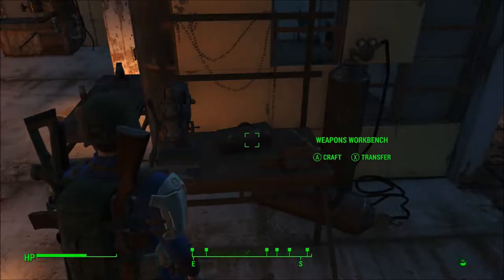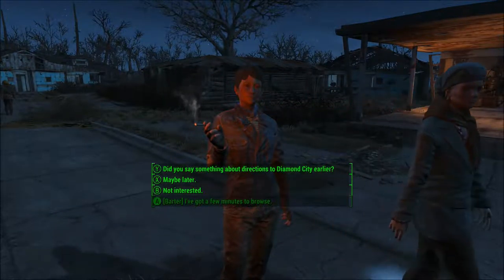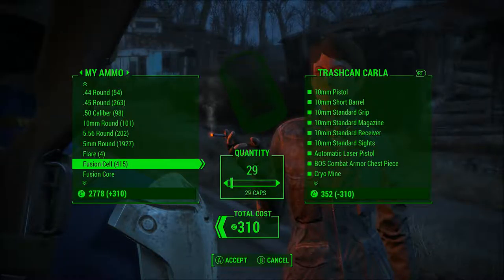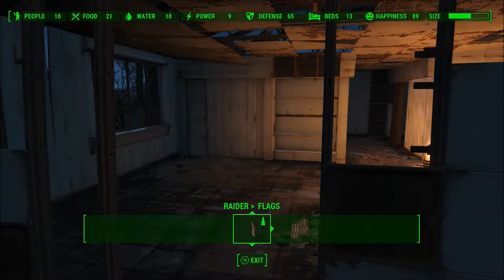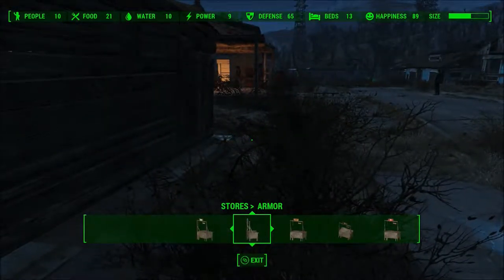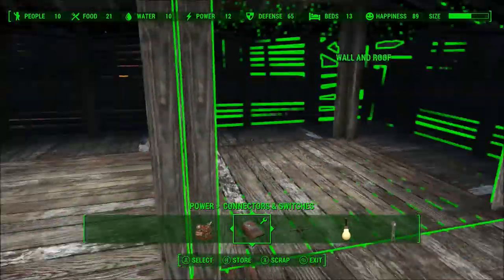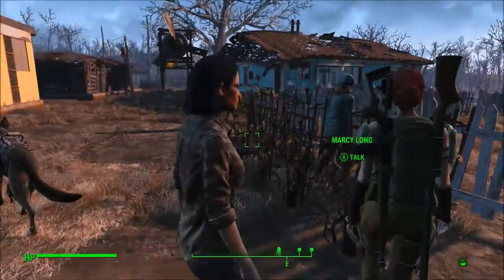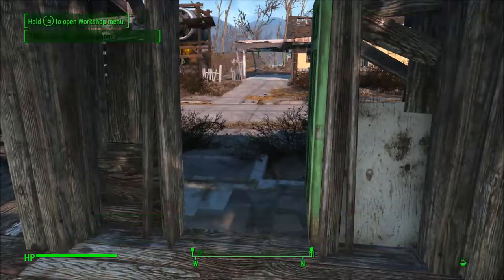Fallout 4 Series, Episode 57: FUSSING AROUND SANCTUARY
As I figure out what next to do, I do some updates and building in Sanctuary.